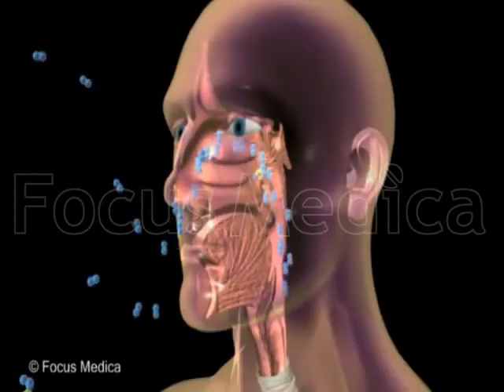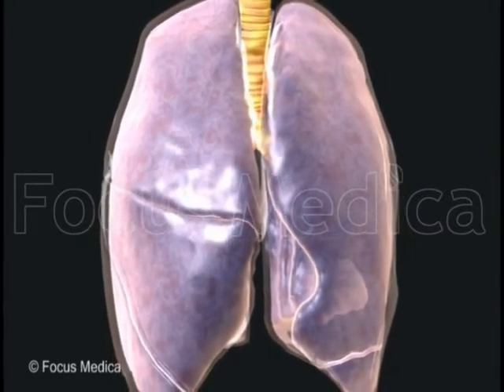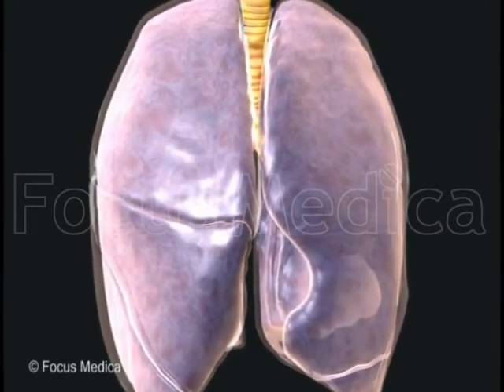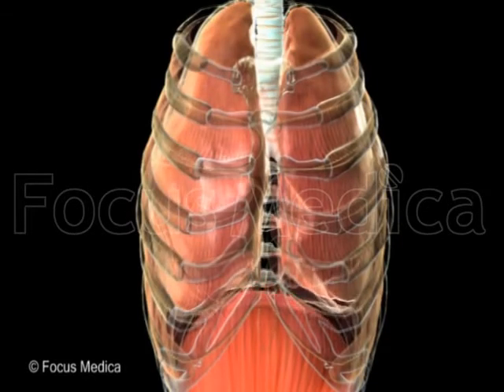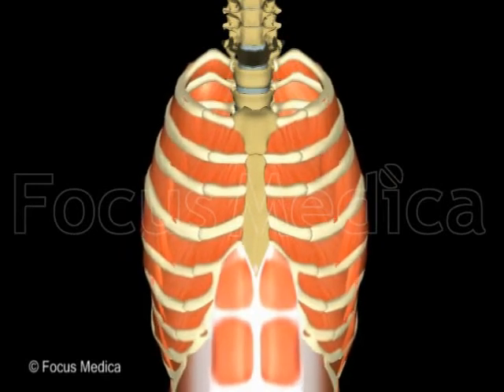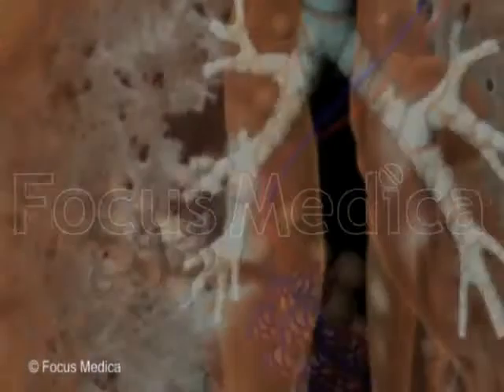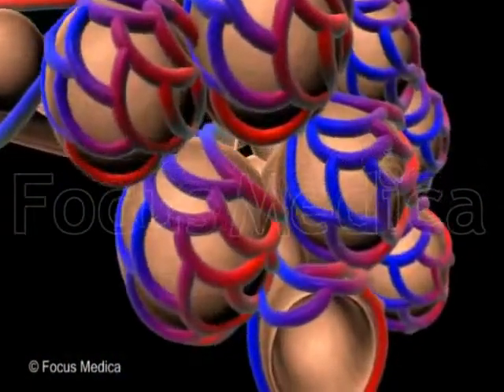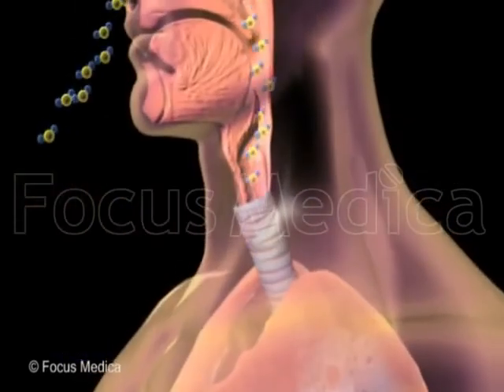Mechanism of respiration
– Check this easy to understand and recall animated video with voice.
This animated clip is an extract from one of the Chapters “Respiratory System” from the Focus Medica APP - Fundamentals of Biology.  Check out the Google playstore link